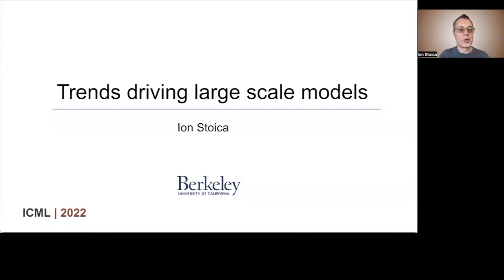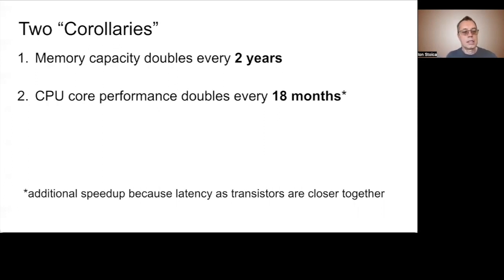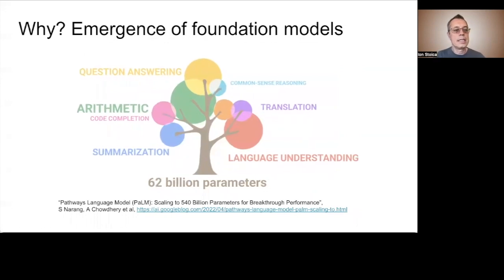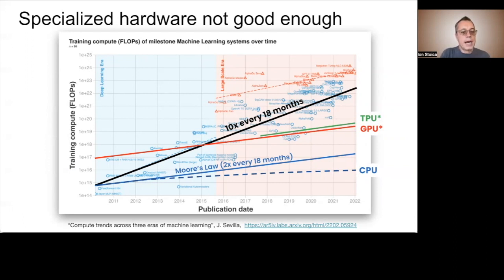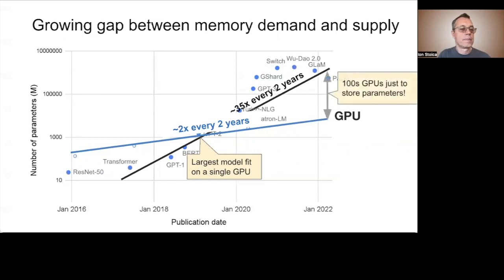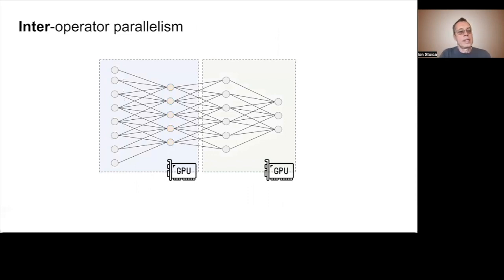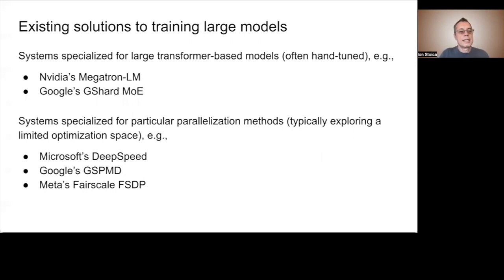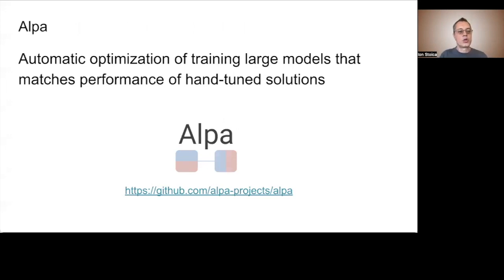Trends Driving Big Models - Ion Stoica